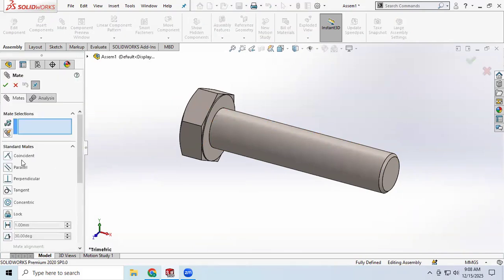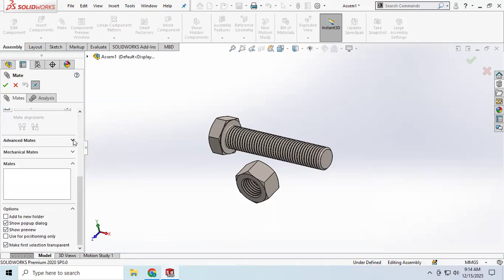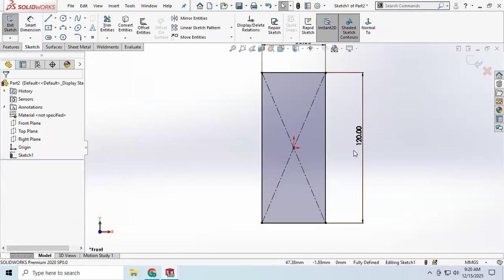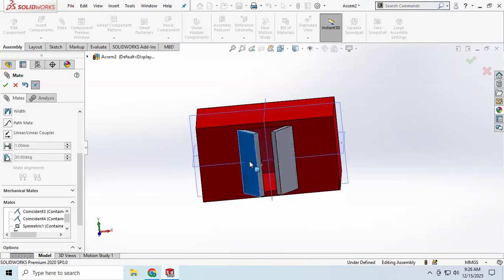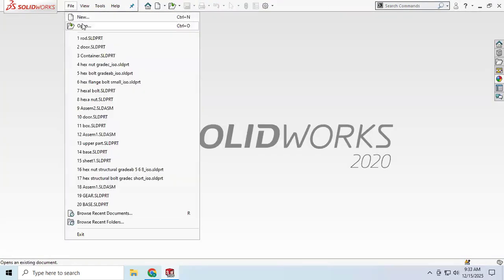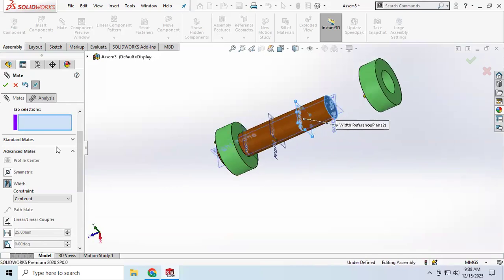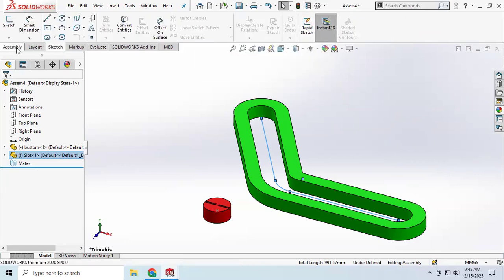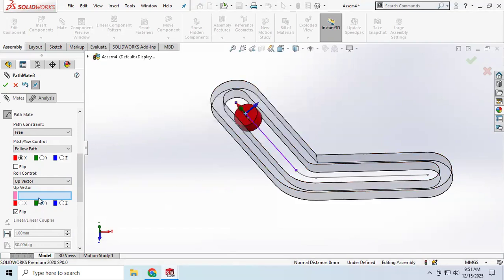SolidWorks Assembly Mastery: Advanced Mates (Profile Center, Symmetric, and Width) | Part 22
Still using multiple planes and distance mates just to center a part? 🛑 There’s a better way! In this SolidWorks English class, we are diving into **Advanced Mates**—specifically the "Big Three": **Profile Center, Width, and Symmetric.**

These tools are the secret to building "smart" assemblies that update automatically when your geometry changes. If you want to speed up your assembly workflow and reduce the number of mates in your folder, this video is for you.

* **Profile Center Mate:** The "magic button" that perfectly aligns and centers two profiles (like a bolt in a hole or a square bar in a socket) in one step.
* **Width Mate:** The easiest way to center a tab inside a slot or a nut on a bolt without using math or planes.
* **Symmetric Mate:** How to make two components move perfectly in sync relative to a plane (great for claws, grippers, and doors).
* **Mate Alignment:** How to quickly flip and rotate parts within the advanced mate settings.
* **Best Practices:** Why fewer mates lead to faster-loading assemblies.